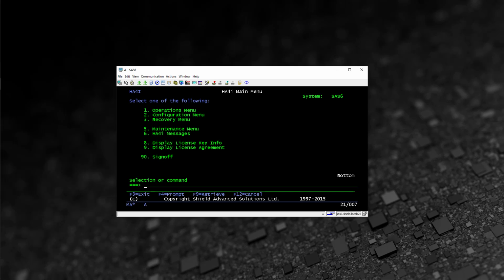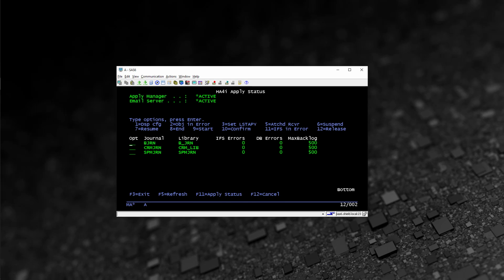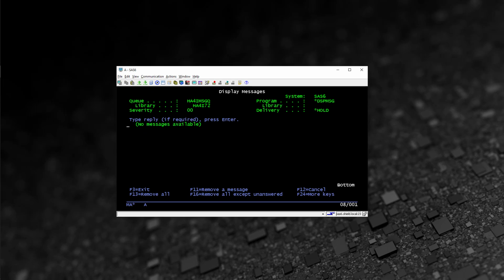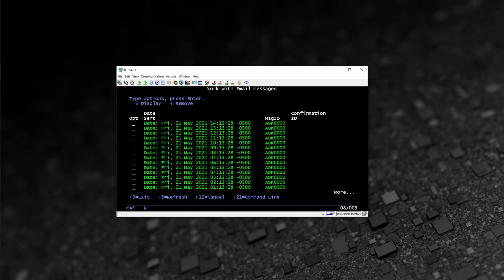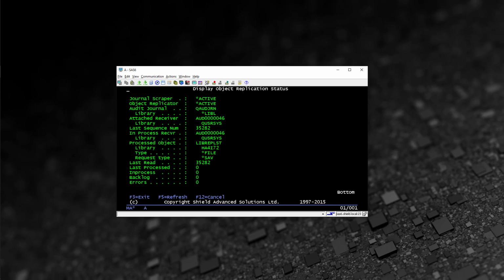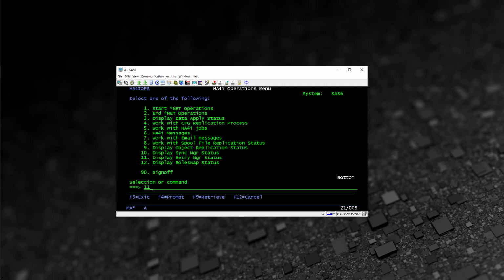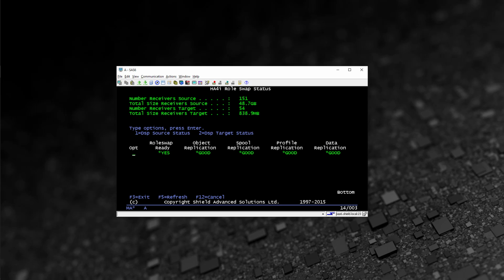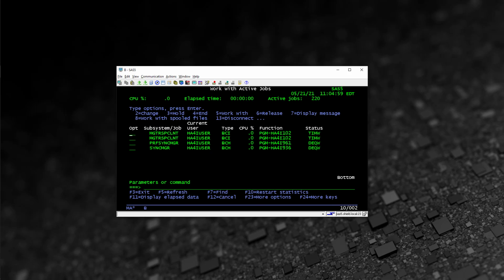Monitoring HA4i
Demonstration of how to monitor the IBMi replication process with HA4i.

Shield offers several products and services.